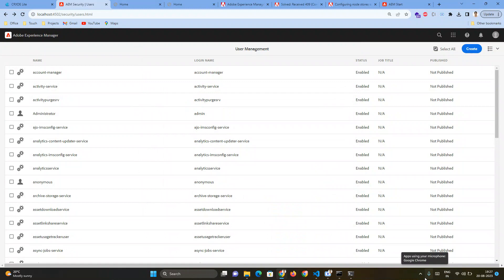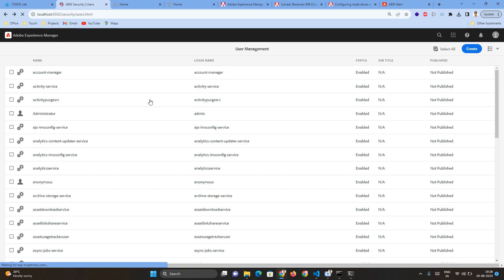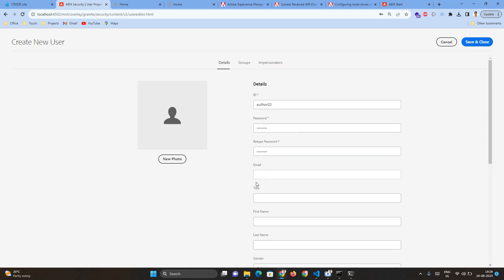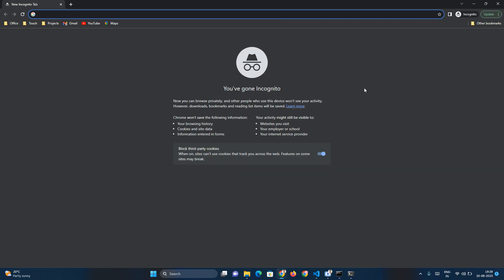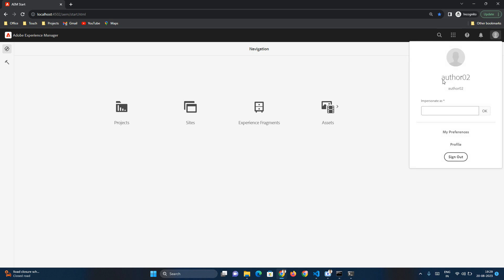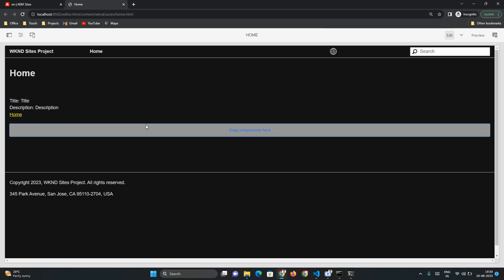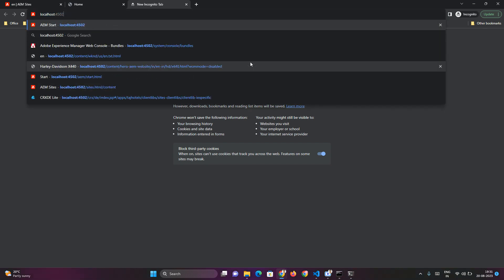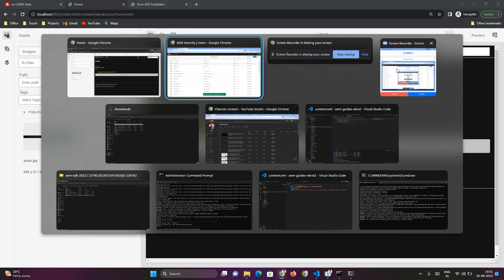How to create an author user account with authoring access in AEM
📸Instagram:  will update soon .
Adobe Experience Manager
AEM Framework
AEM Components
AEM Integration
AEM Deployment
AEM Scalability
AEM Performance
AEM Infrastructure
AEM Dispatcher
AEM Security
AEM Personalization
AEM Headless CMS
AEM Workflow
aem architecture
aem examples
aem archetype
aem architects